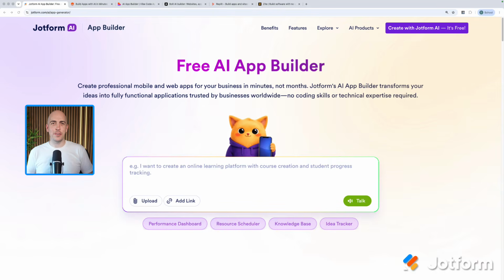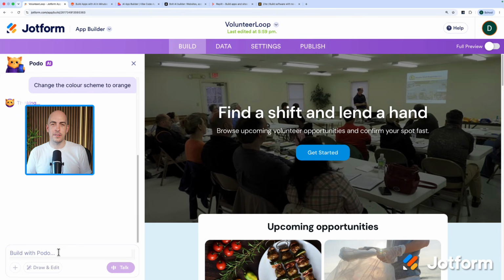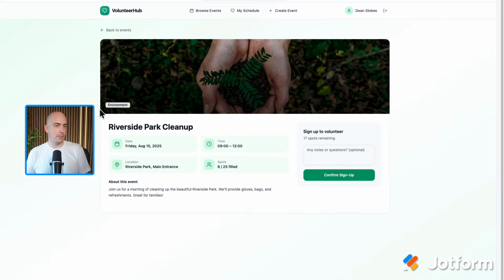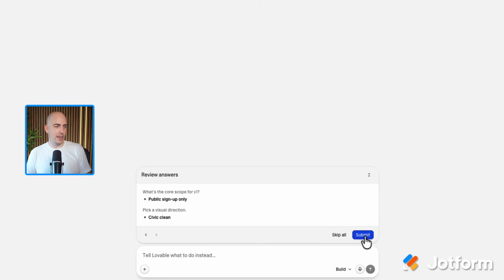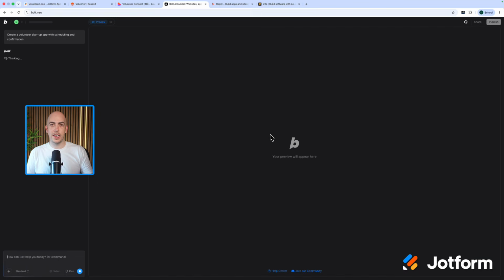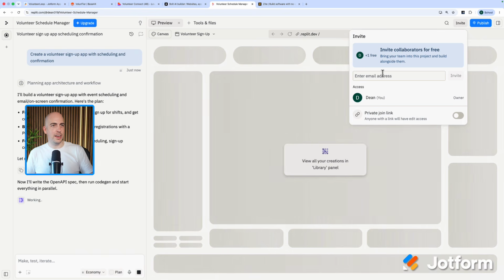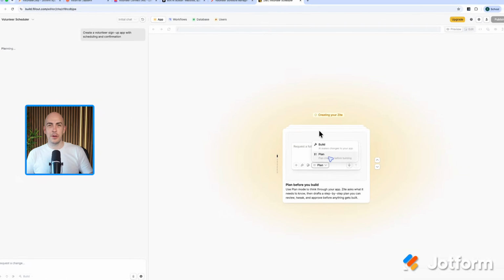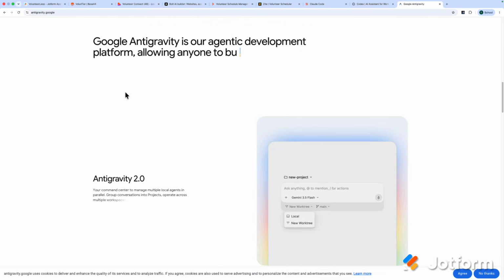I Tested 6 Best AI App Builders with the Same Prompts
We test six of the top AI app builders (all free to start) using the exact same prompt on each one so you can see which is actually best for your needs.

We compare everything from beginner-friendly tools like the Jotform AI App Builder to more technical platforms like Bolt and Replit. Whether you want to quickly build internal business tools, launch an MVP, or vibe code your next big idea, this guide covers it all.

00:00 Introduction: Can you build an app without coding?
00:18 Jotform AI App Builder (Best for Beginners)
03:22 Base44 (Clean Design & MVPs)
05:01 Lovable (Popular Web App Builder)
07:09 Bolt (Great for Technical Users)
08:57 Replit (Comprehensive App Generation)
10:39 Zite (Best for Internal Business Workflows)
12:33 Recap: Which AI App Builder Should You Choose?